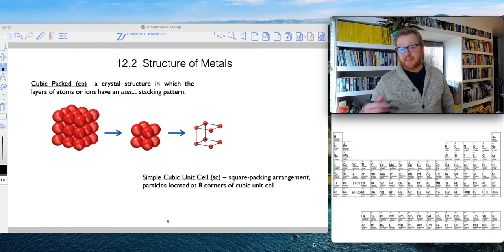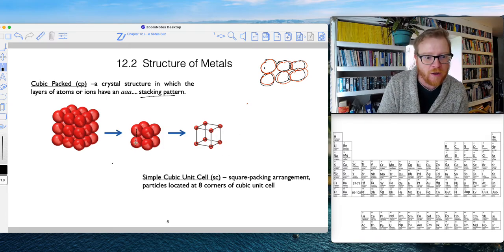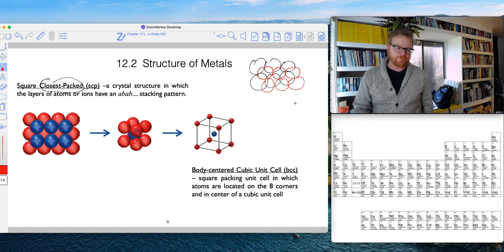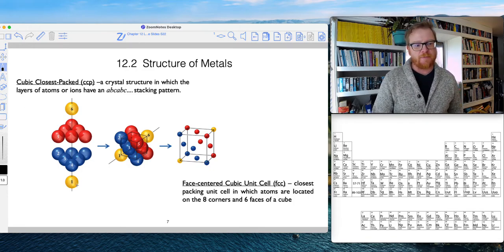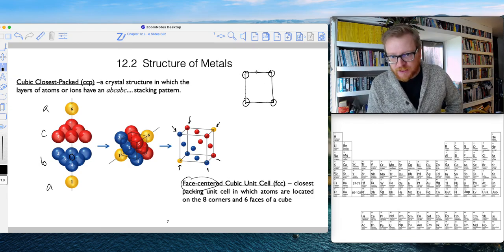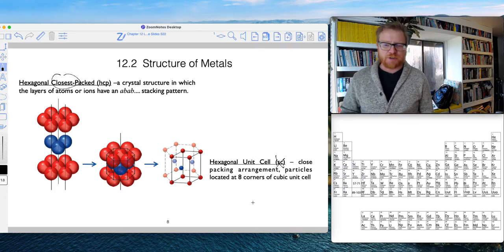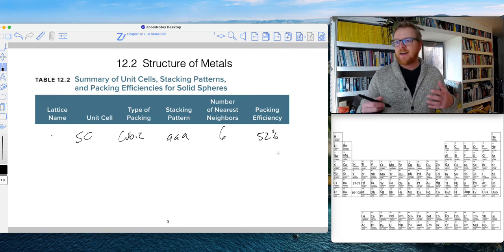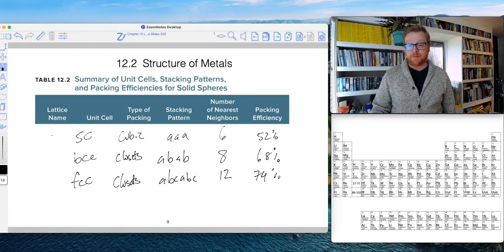CHEM 110 S22 Lecture 12.2b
Know the unit cells and stacking patterns for simple cubic (sc), face-centered cubic (fcc), and body-centered cubic (bcc) solids